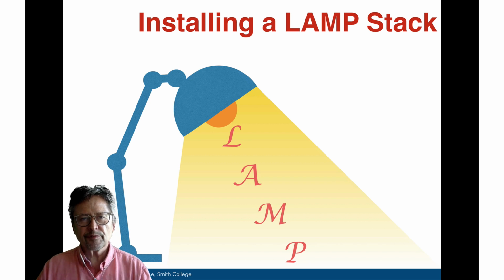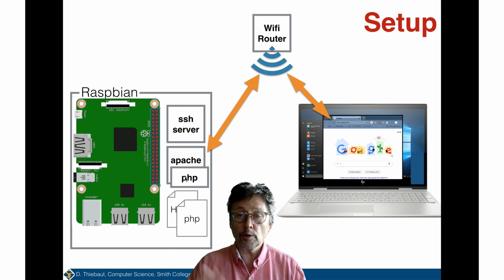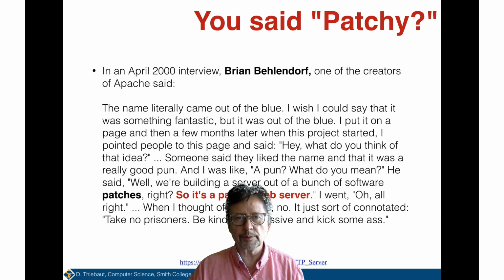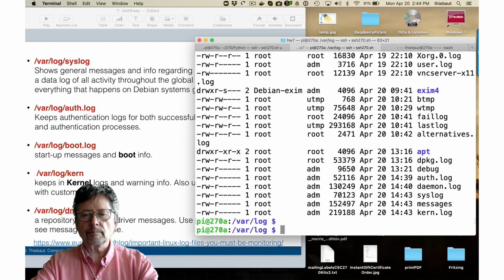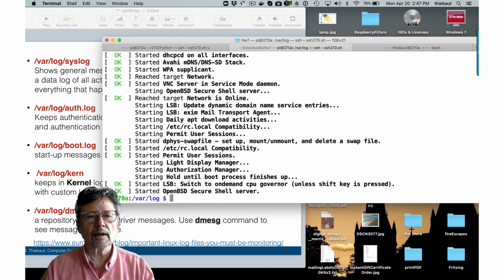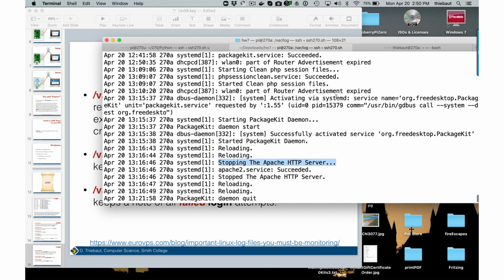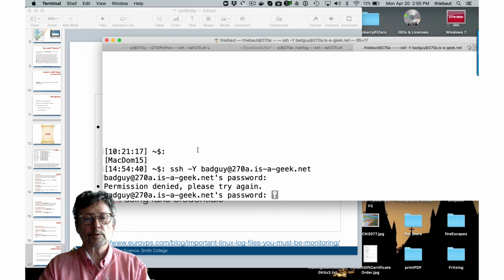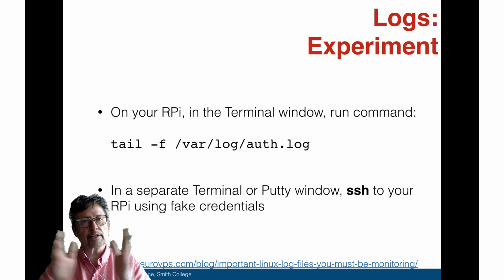CSC270 Raspberry Pi Unit 9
Introduction to Linux administration on the Raspberry Pi.   This unit introduces the concept of a LAMP stack, and touches briefly on the logs maintained by the system.
See also the continuation video on the Unit-9 Lab.